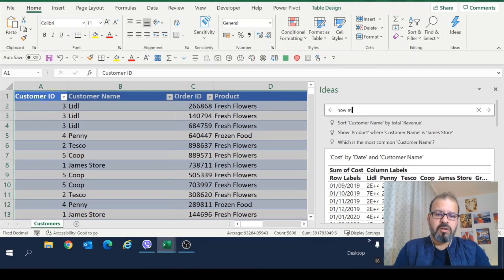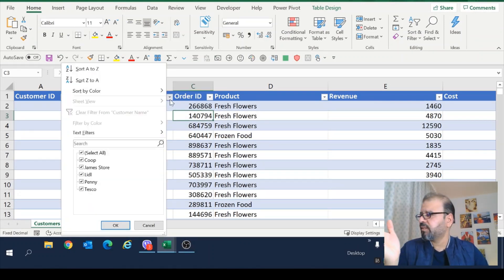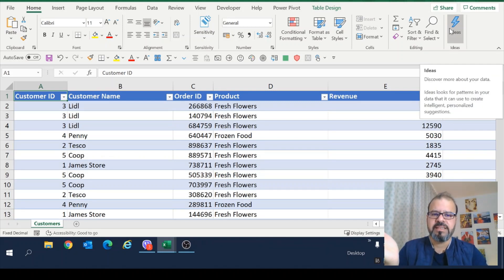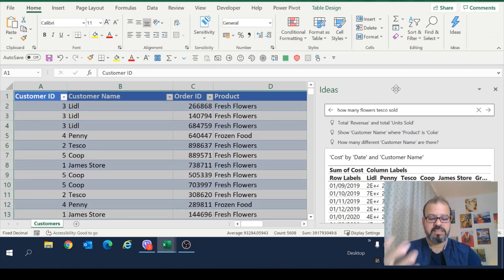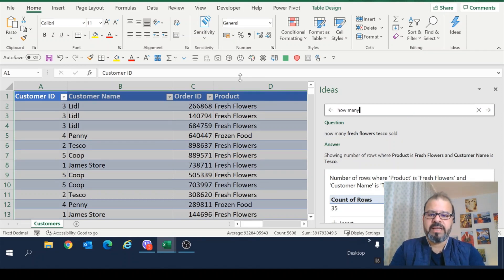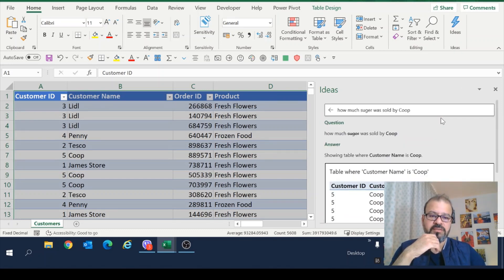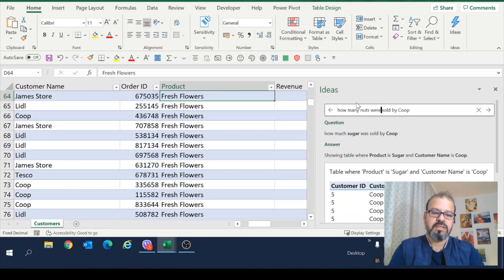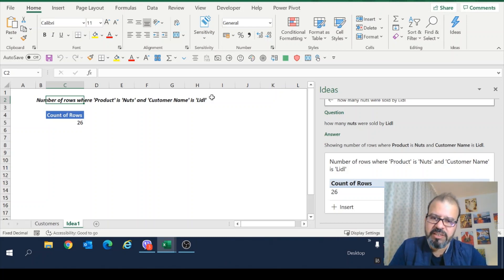Natural Language Processing (NLP) in Excel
A very simple way to make excel understand what you want from data. For example how many products were sold, how much profit I had or how much rain fall in a particular month.